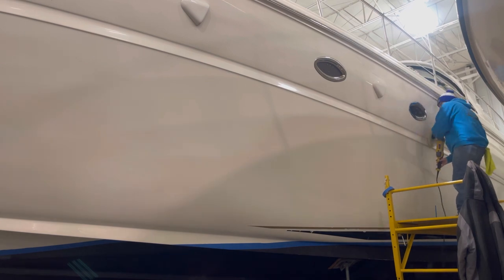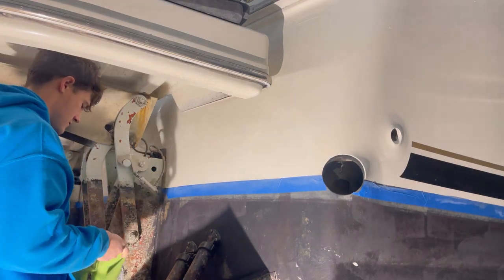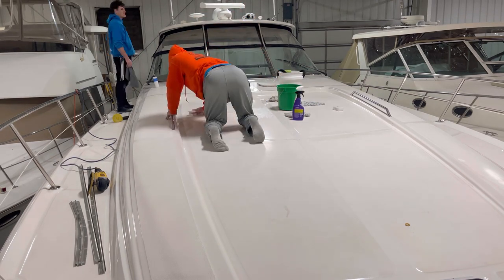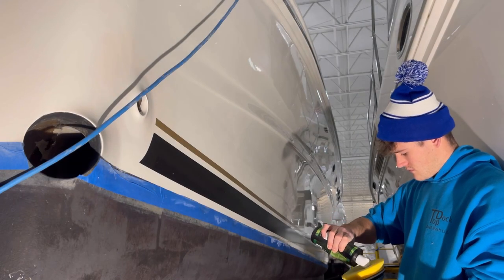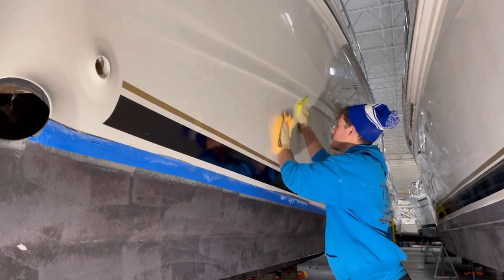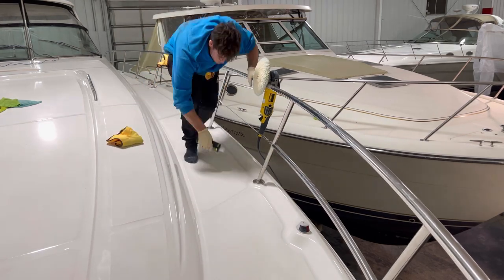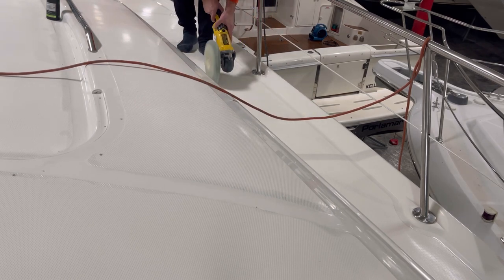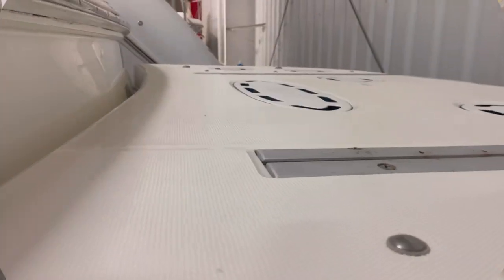Boat Detailing Basics | How to Detail a Boat | Secrets Revealed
In this video I’ll be teaching you how to detail a boat like a professional! Tips, advice, and a step-by-step guide on how to maintain a vessel properly. Sit back, relax, and enjoy as my team and I buff, polish, and wax this 510 Sea Ray! 🛥

1% Detail & Top Dock Pro are participants in the Amazon Services LLC Associates Program.

👇 Products used in the video 👇

✅ 3m compound & finishing material (discontinued)…

✅ Starbrite deck cleaner

✅ Collinite metal wax

👉 How to detail a well maintained boat?

Step 1: Wash or wipe down the boat

Step 2: One round of compound with a wool cutting pad

Step 3: One round of polish with a foam pad

Step 4: Wipe down fiberglass with 99% isopropyl alcohol

Step 5: Apply sealant and wipe off with microfiber towel